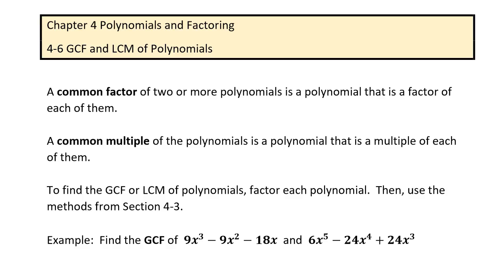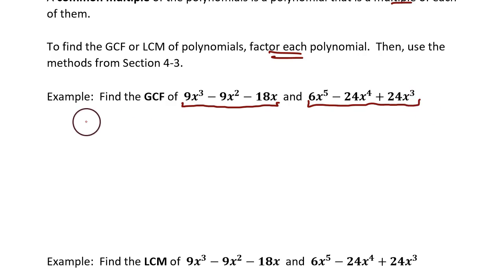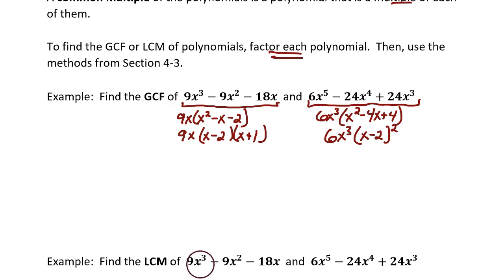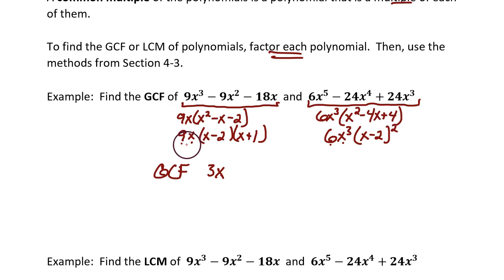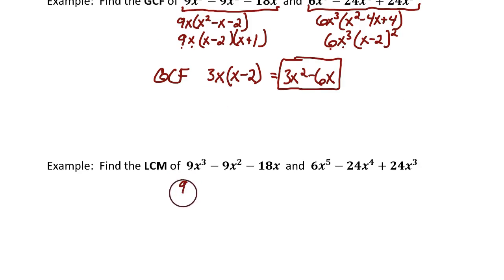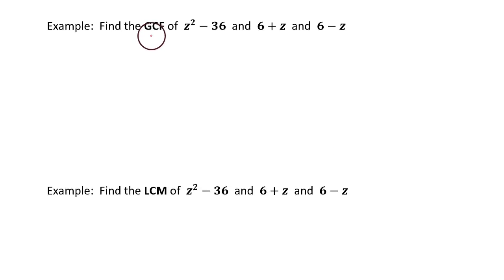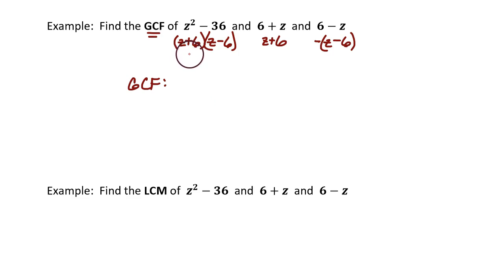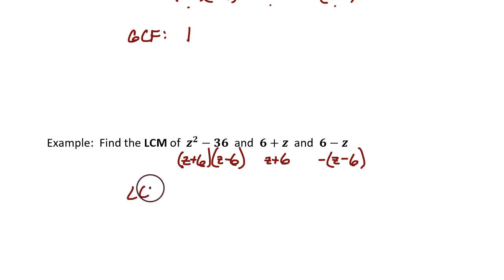4-6 GCF and LCM of Polynomials